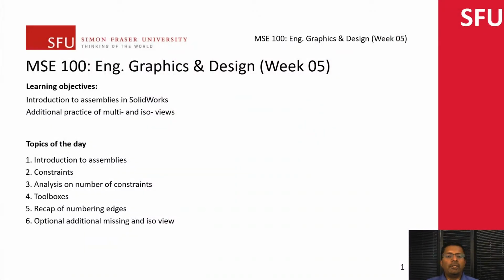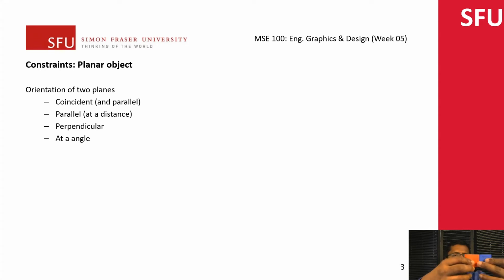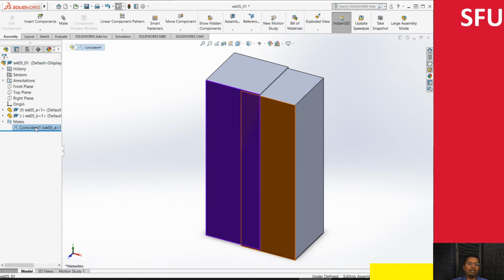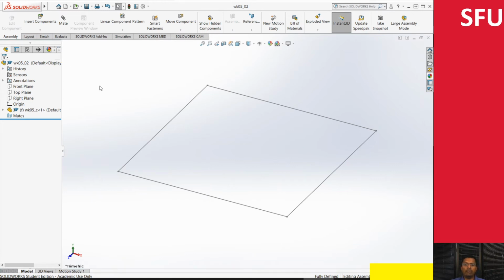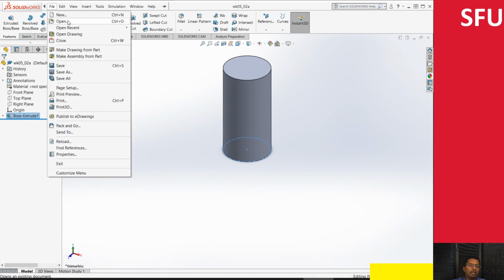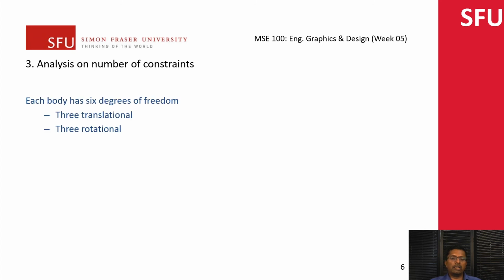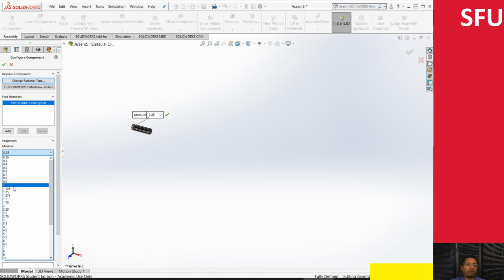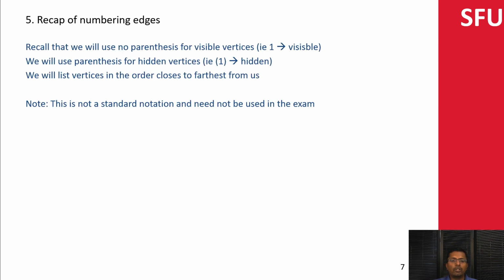MSE100-05 (A) Introduction to Assemblies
Learning objectives:
Introduction to assemblies in SolidWorks

Index
0:00:00 Start of video
0:01:51 1. Introduction to assemblies
0:06:44 2. Constraints
0:45:10 3. Analysis on number of constraints
0:51:18 4. Toolboxes